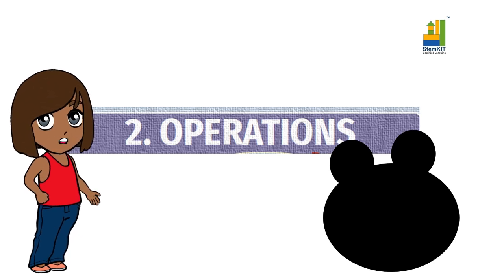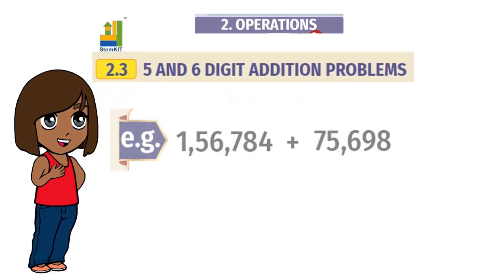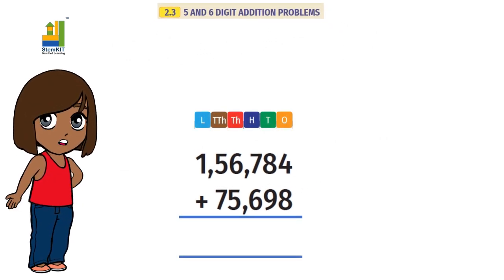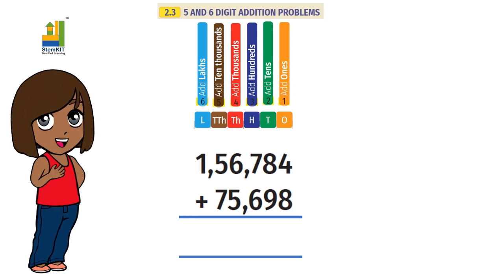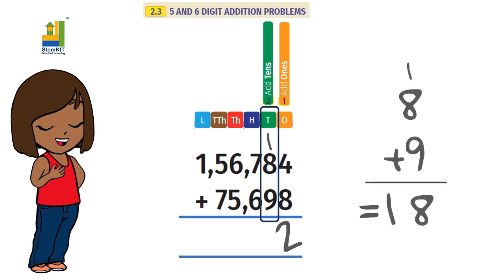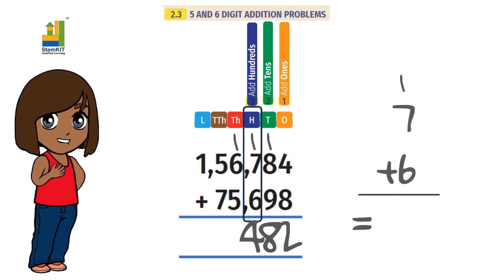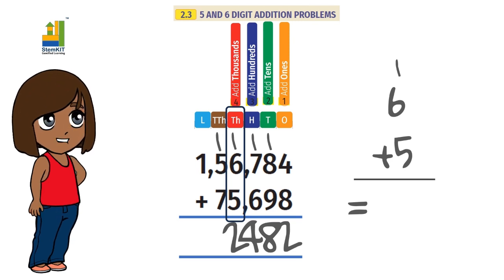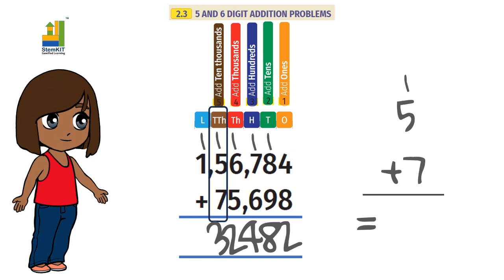🔢➕ Mastering Addition of 5 and 6-Digit Numbers: Essential Techniques for Grade 4 Math! ➕🔢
YouTube Description:
Welcome, math learners! 📚👋 Ready to elevate your addition skills to the next level? Dive into this educational video where we uncover the secrets to adding 5 and 6-digit numbers with ease. Designed specifically for Grade 4 students, this video provides essential techniques and strategies to conquer addition challenges effectively.

🔍 What You'll Learn:

Place Value Mastery: Understand the importance of place value in adding large numbers.
Step-by-Step Methods: Follow along with clear, concise explanations and demonstrations.
Regrouping Techniques: Learn how to regroup to simplify addition with multi-digit numbers.
Real-Life Applications: Explore practical examples to apply addition skills in everyday scenarios.
✨ Why Watch?

Grade-Appropriate Content: Tailored specifically for Grade 4 students to support their curriculum.
Interactive Learning: Engage with interactive examples and guided practice exercises.
Confidence Building: Gain the confidence to tackle any addition problem, no matter the size.
Empower yourself or your child with the tools needed to excel in addition, setting a strong foundation for mathematical success!

🌟 Join Our Learning Community:

Share your addition strategies in the comments to foster a collaborative learning environment.
Suggest future topics or ask questions to tailor our content to your needs.

Connect with our community on Facebook: Stemkit Facebook Group

Join us in mastering addition of 5 and 6-digit numbers with confidence and precision! ➕🔢

G4 2.3